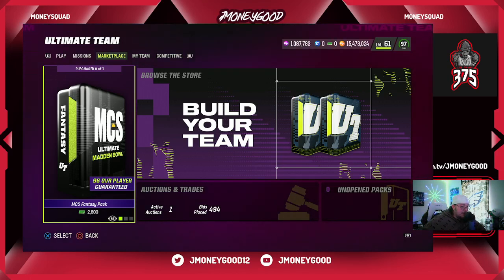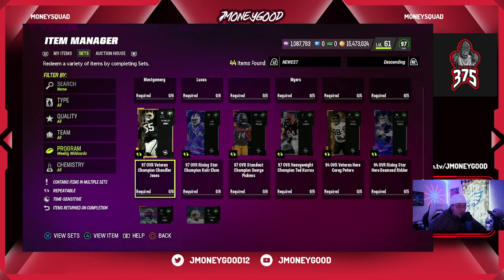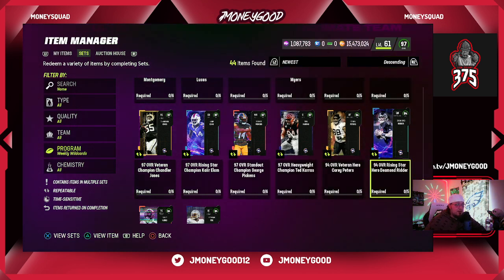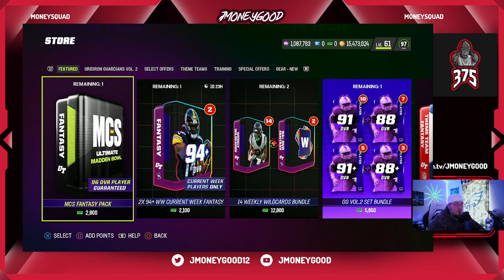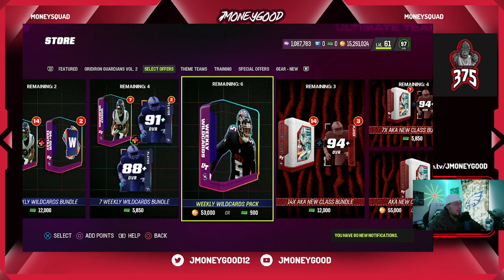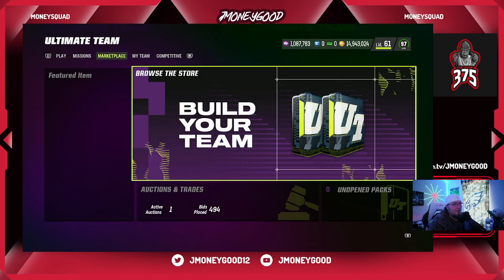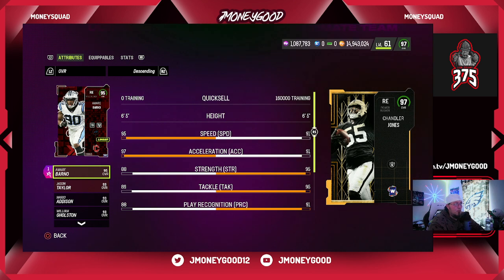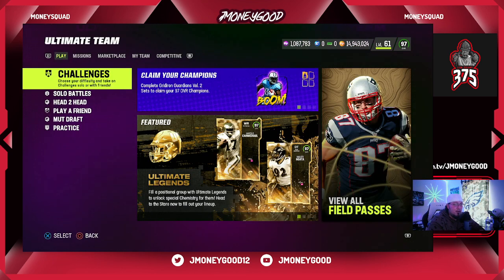WEEKLY WILDCARD TUESDAY- OPENING ALL MY PACKS. CAN WE PROFIT?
MADDEN23 PACK AND TRACK. MADDEN23 WILDCARD WEEKLY PACK OPENING. MADDEN23 CON MAKING METHODS.